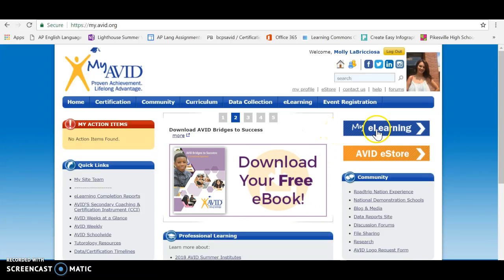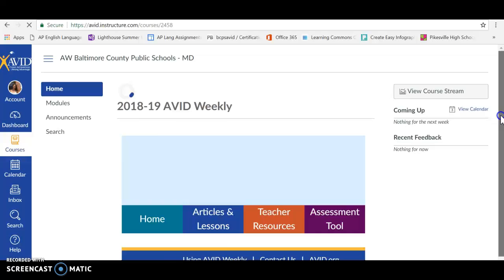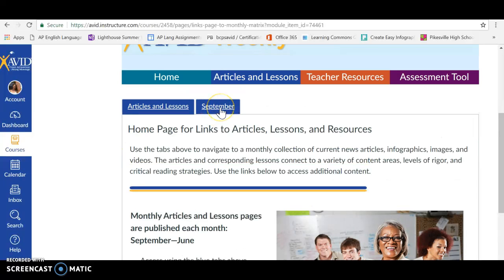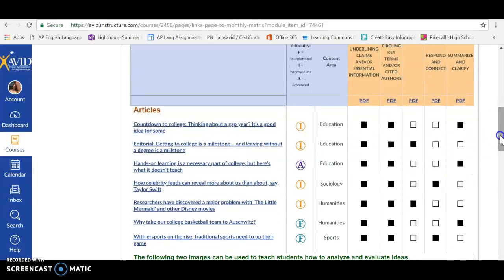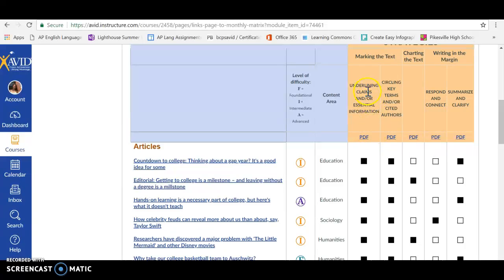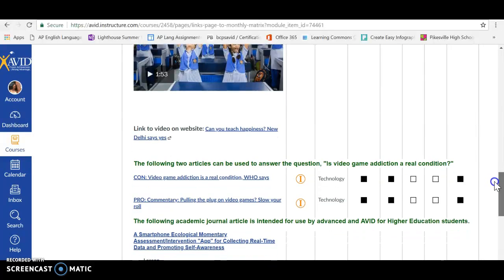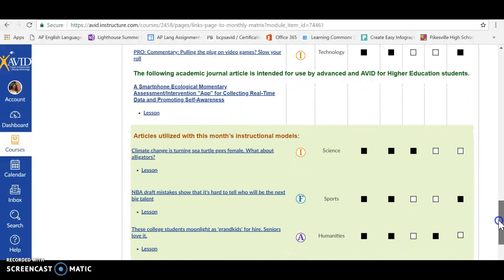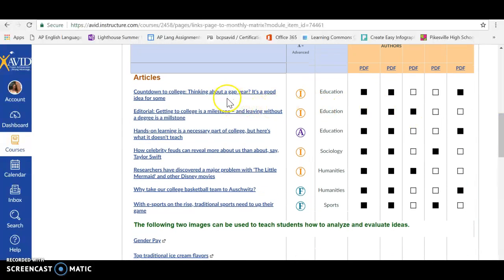Accessing AVIDWeekly Articles